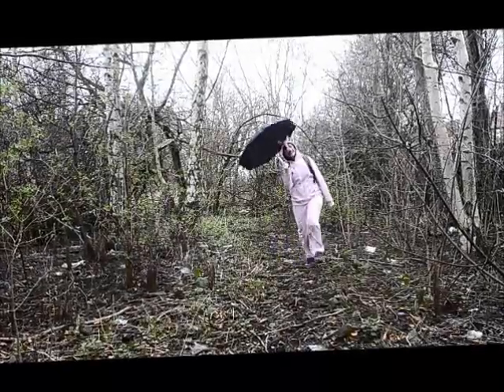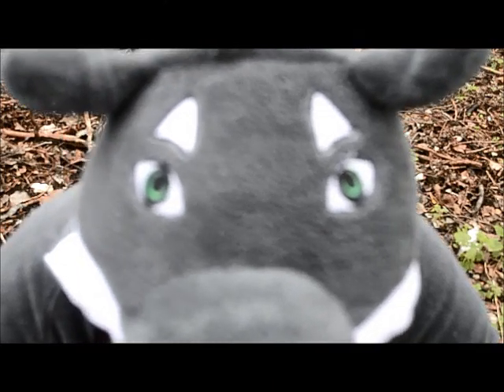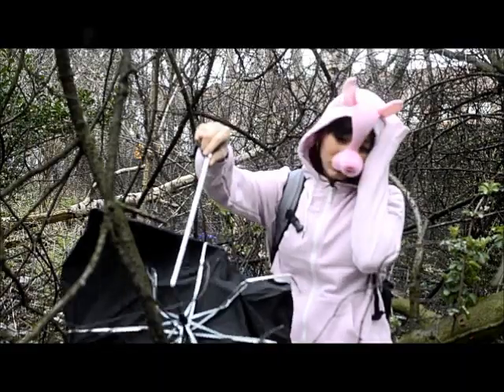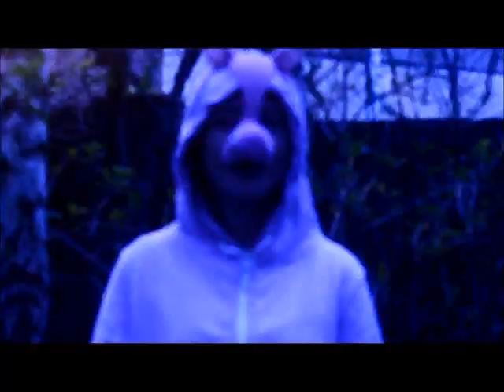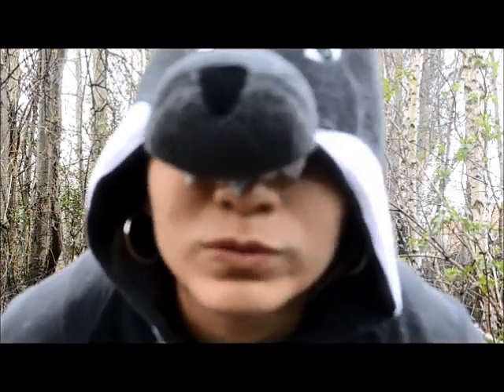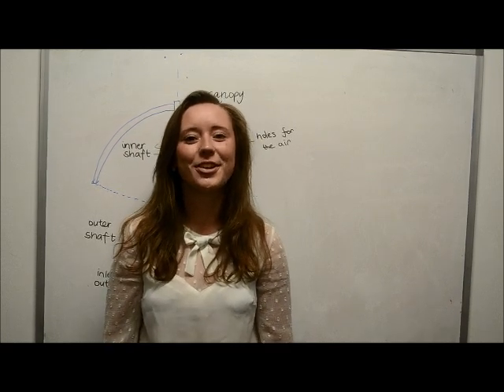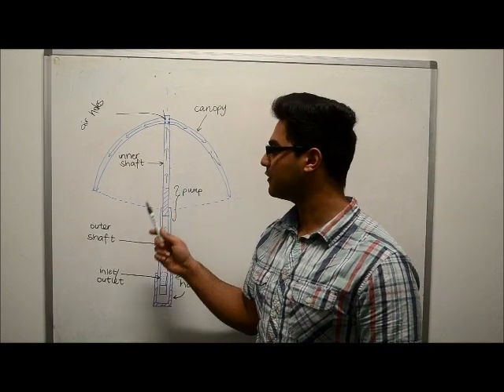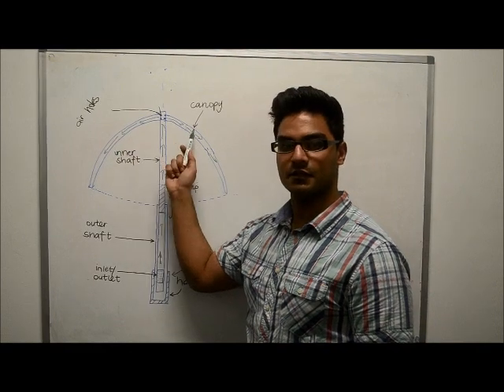An unbreakable umbrella! Chestnut Umbrella!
Chestnut- Vikas,Sophie,Nada,Lizbeth 21/03/2014